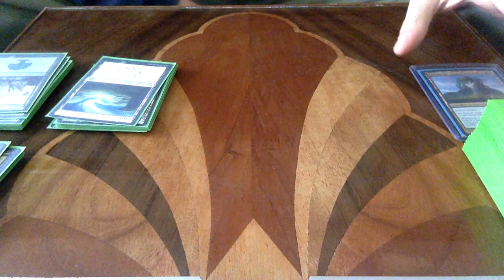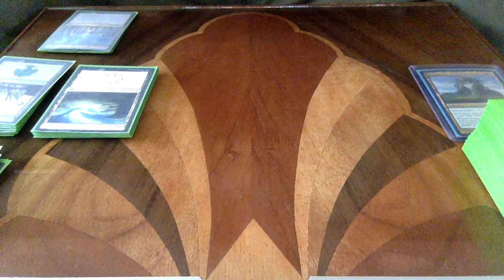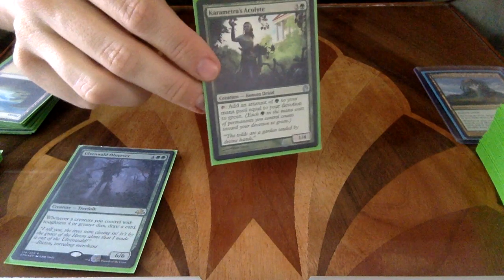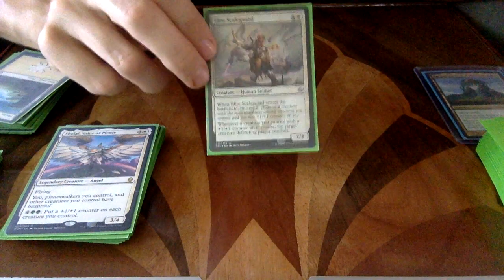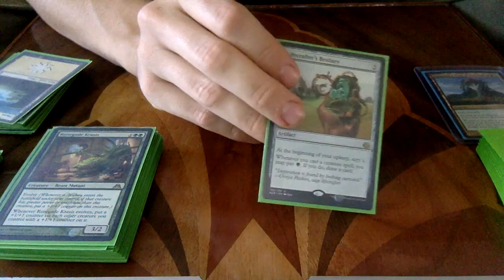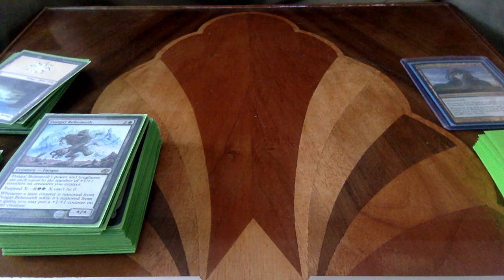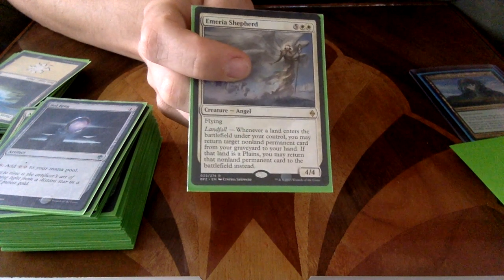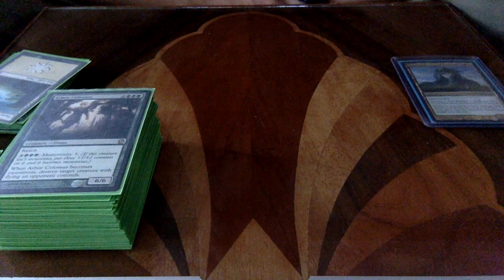MTG Commander: GW Karametra Deck Tech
This is my first go at some different content - doing a deck tech of the second deck I ever built, Karametra, God of Harvests. She's a green-white commander that's a lot of fun to build around, and I've done her with a lot of +1/+1 counter synergies.

Let me know what cards you think I should cut or change (do keep in mind that I am on a budget and can't spend too much on cardboard). And particularly let me know if you'd like to see more of this! I have about a dozen Commander decks now, so I'd be keen to do more Commander content if people are interested in that, so let me know.

One big thing that I haven't used in this deck is populate - I didn't really know about it at the time I was building it, and I think I prefer what I've done now rather than trying to include a bunch of those sorts of cards. I am also quite low on removal in this deck, but creatures as removal is a thing as well!